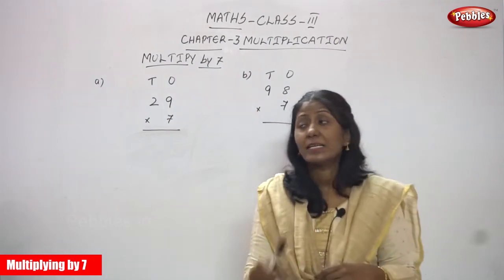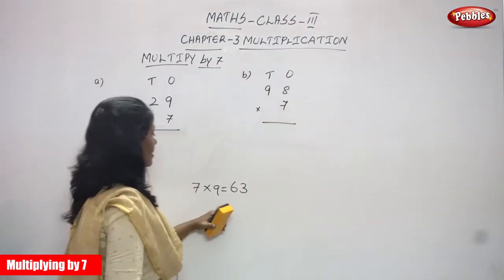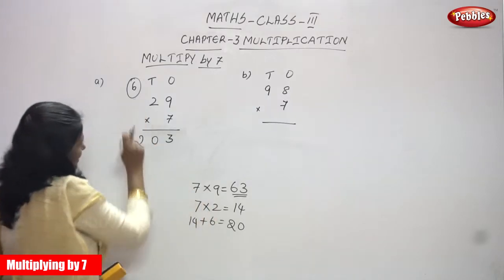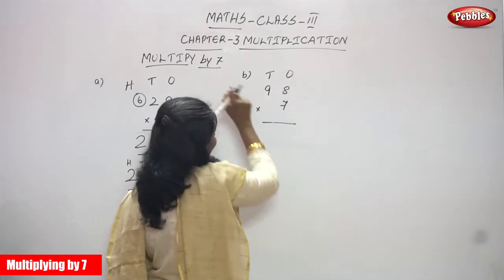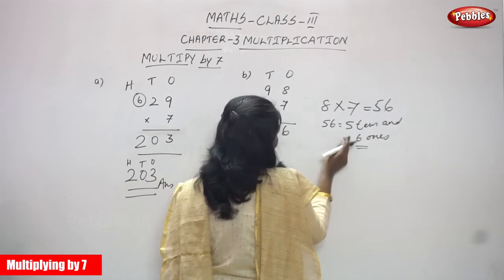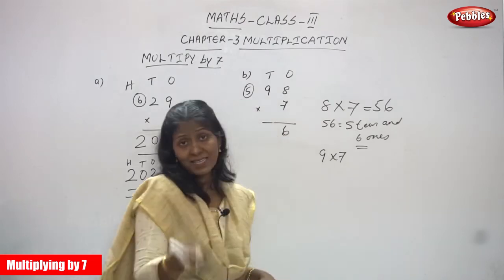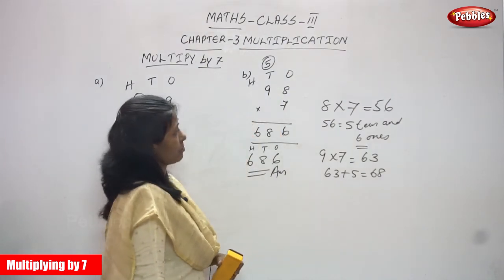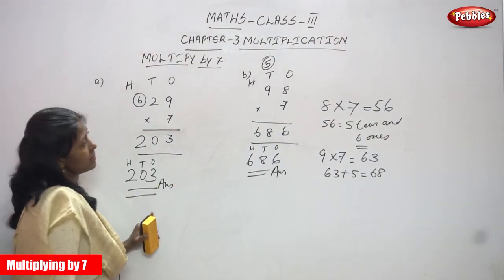3rd Std CBSE Maths Syllabus | Multiplying by 7 | Part- 2 | CBSE Maths Part-48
3rd Std CBSE Maths Syllabus | Multiplying by 7 |  Part- 2 | CBSE Maths Part-48